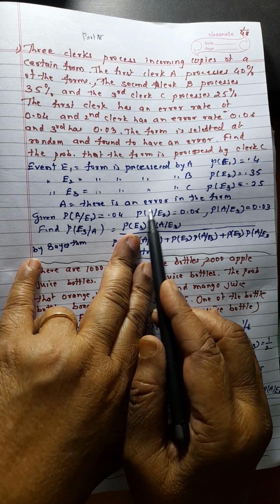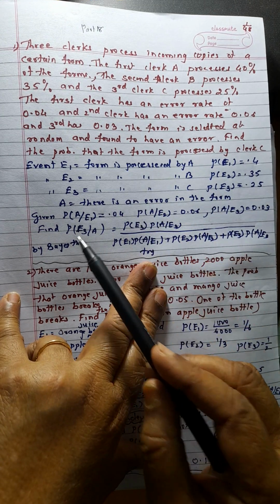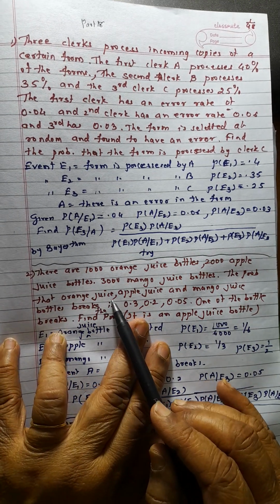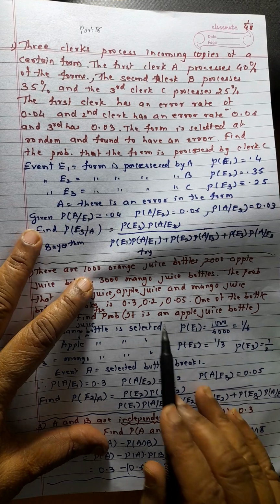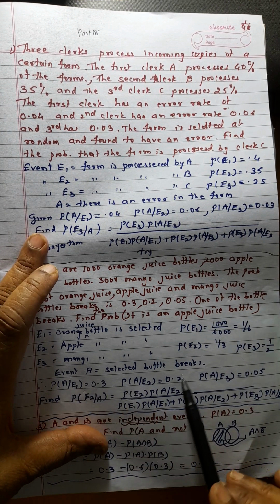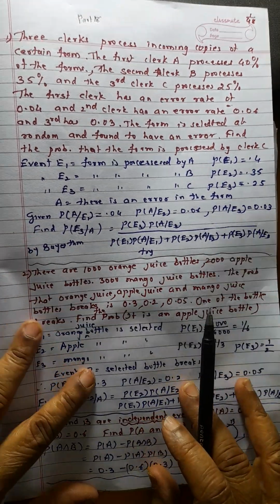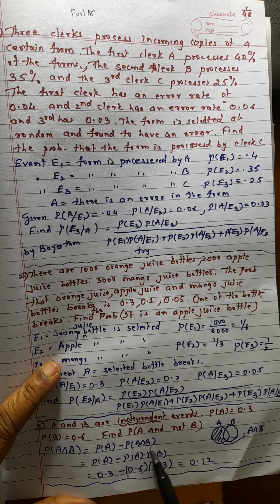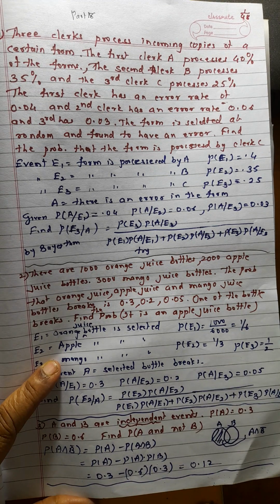Probability (part18) Maths 12th Sc.Saraswati Tutorials.Vaishali Samant